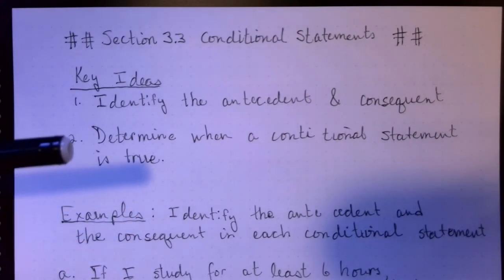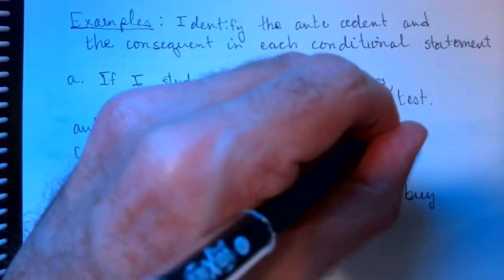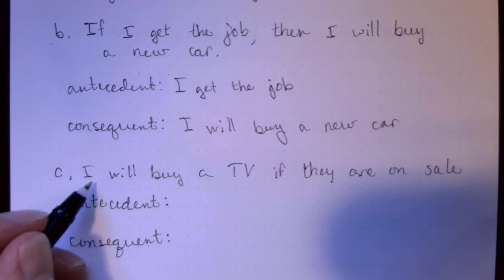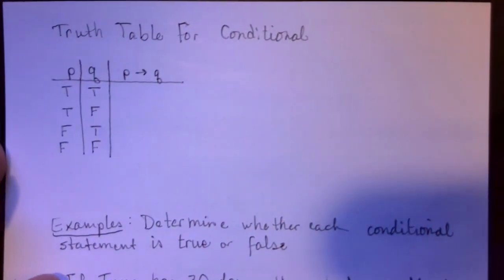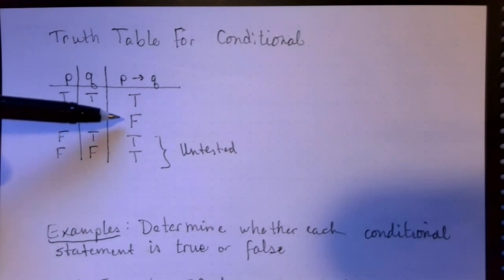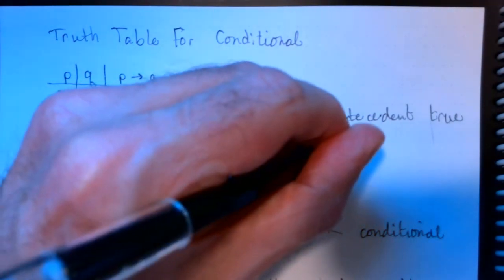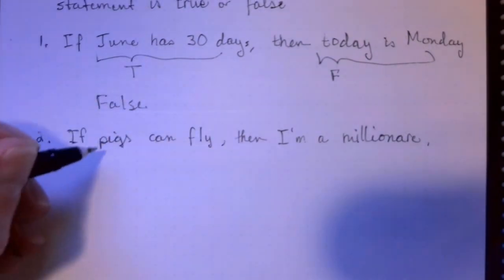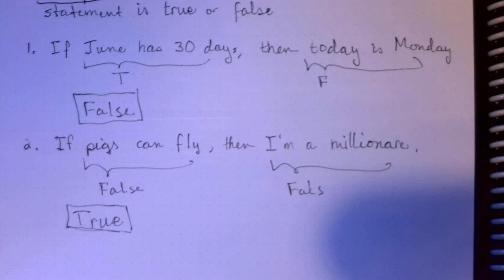Conditional Statements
Conditional statements are an important special case of compound statements. We show how to identify the various component parts of conditional statements. We also discuss how to determine whether conditional statements are true.